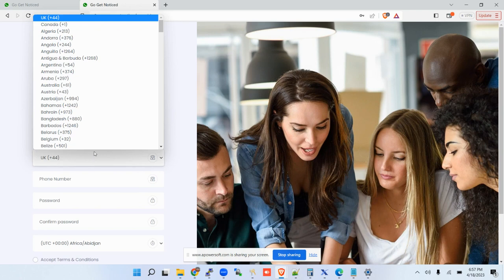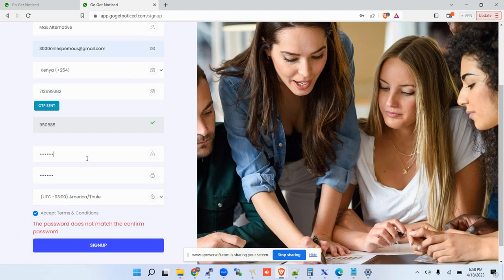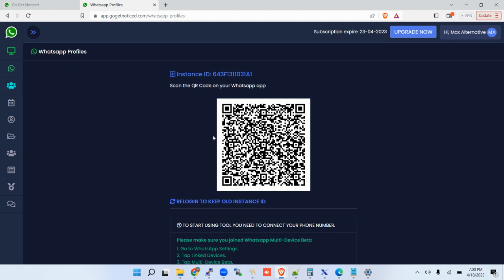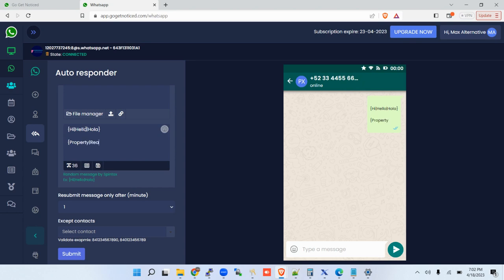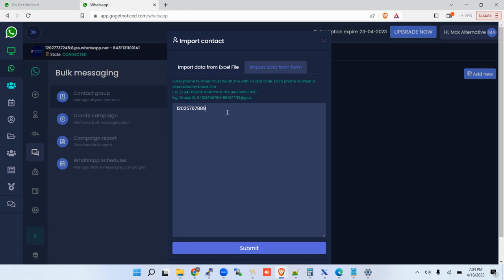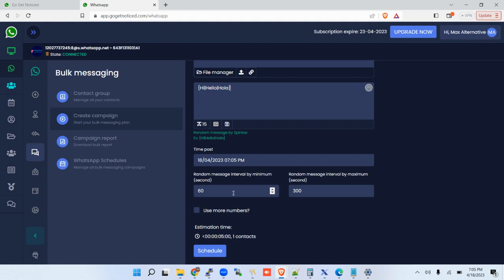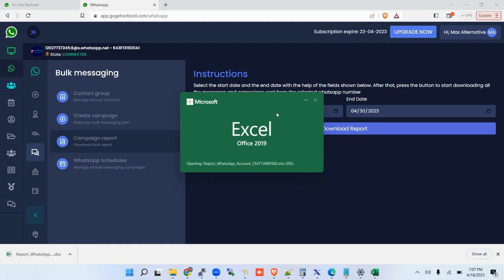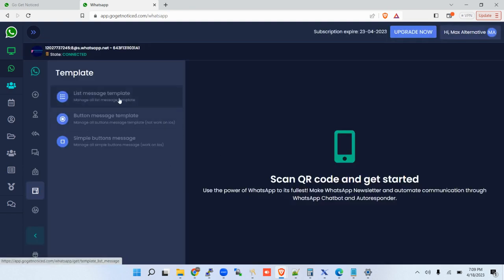Bulk Whatsapp Marketing Cloud Based (Add Multiple WhatsApp Numbers)